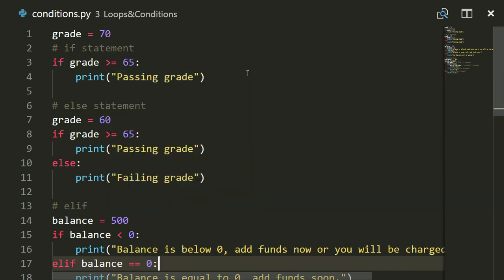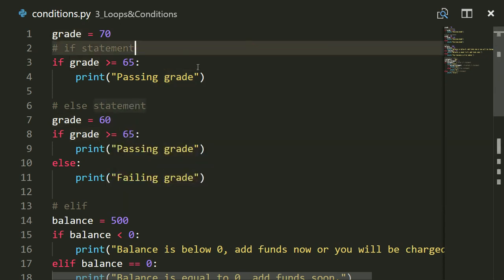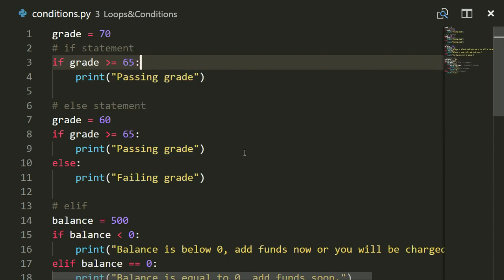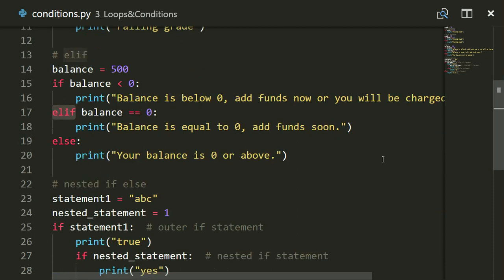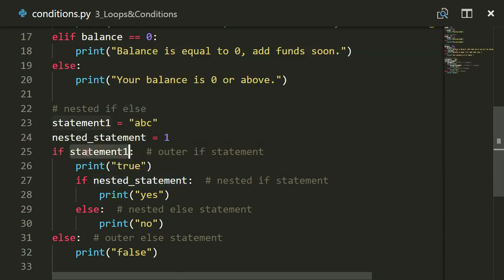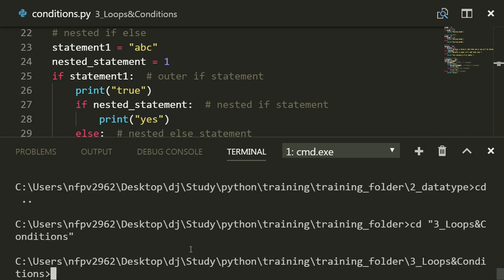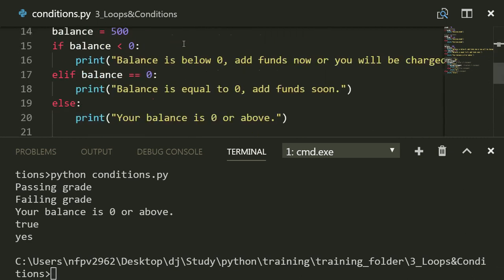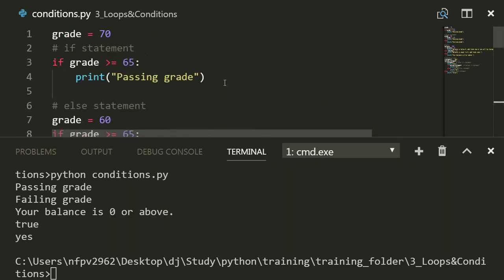Python Conditions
In this video we will learn about various ways to write conditions in python